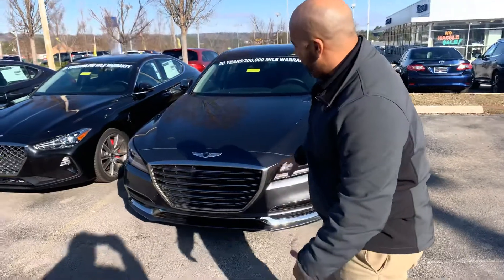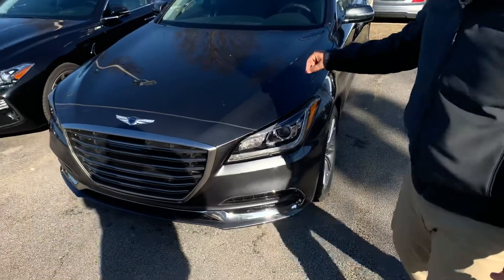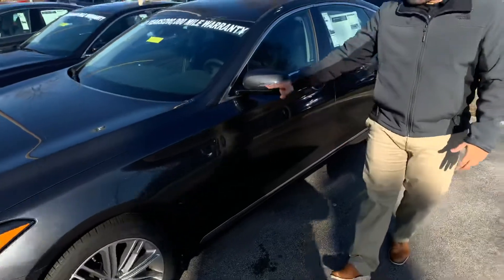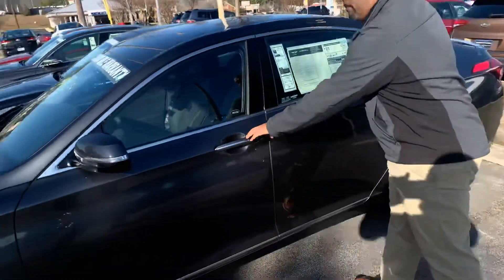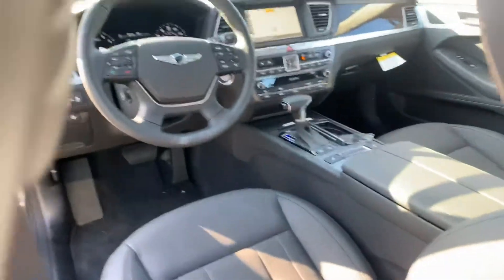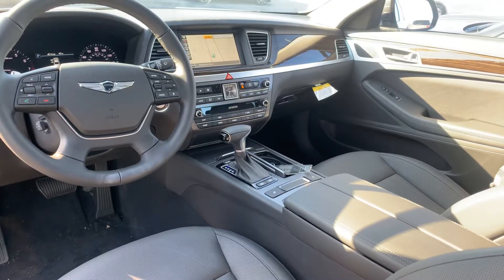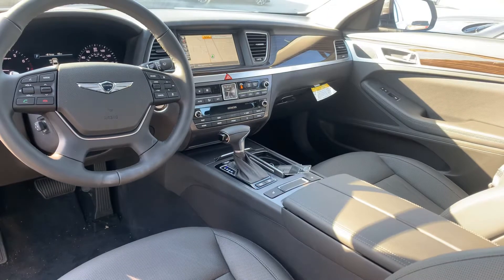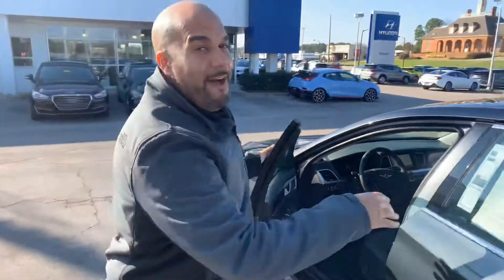Bill's Genesis G80 @ Tameron's Genesis of Hoover